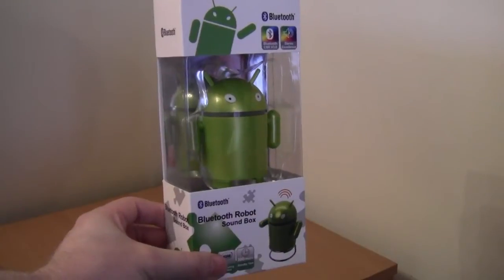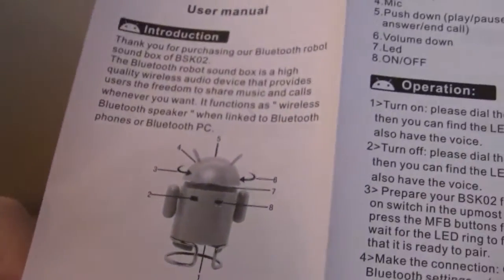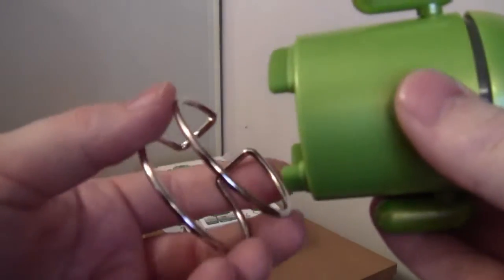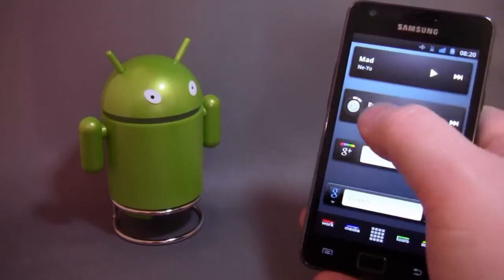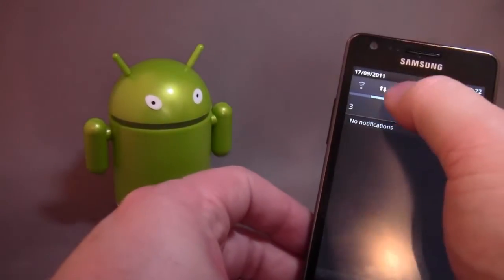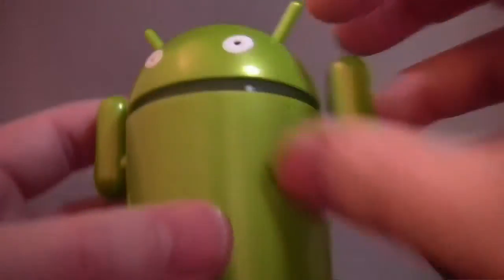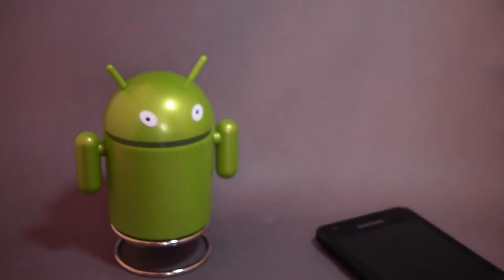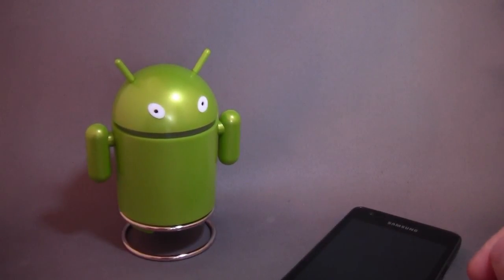Android Bluetooth Sound Box (Speaker)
For more UK Android news and reviews check hemorrdroids.net and follow @hemorrdroids